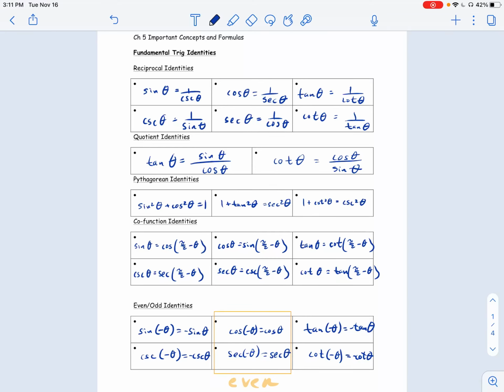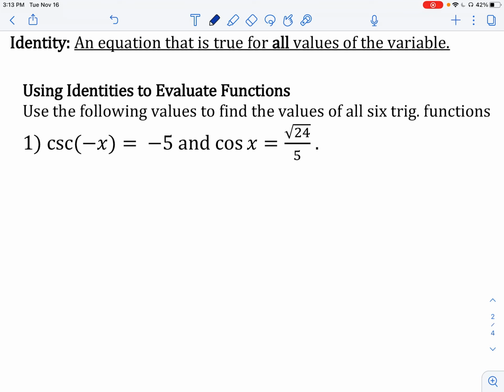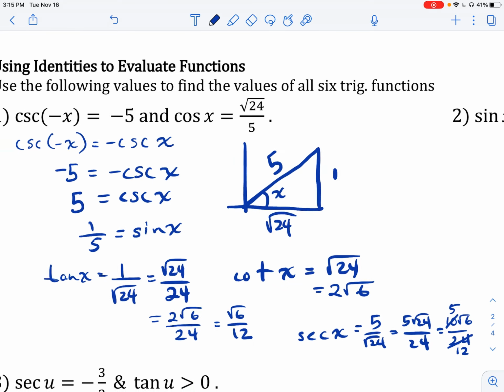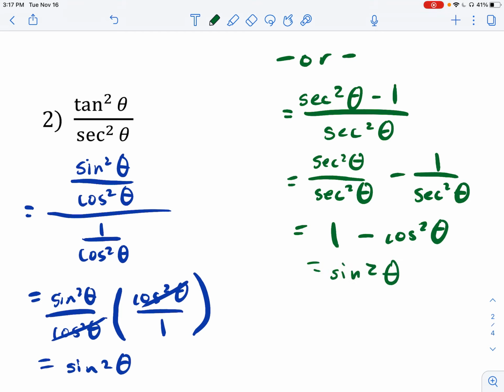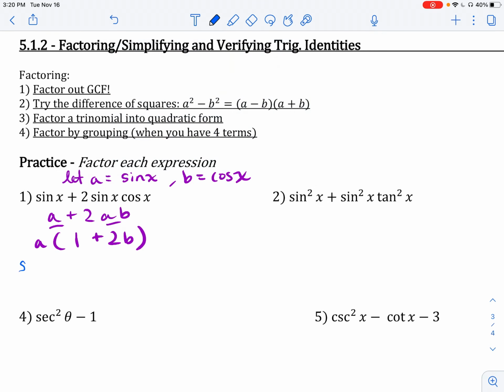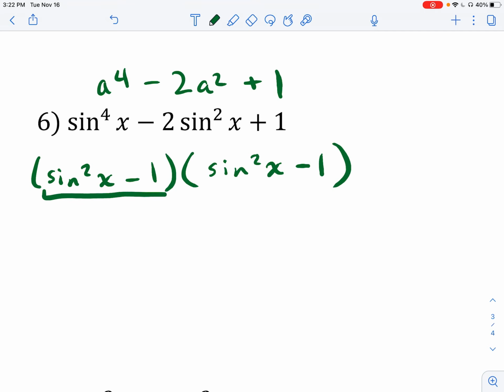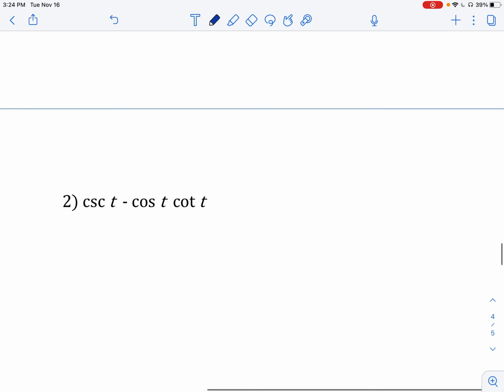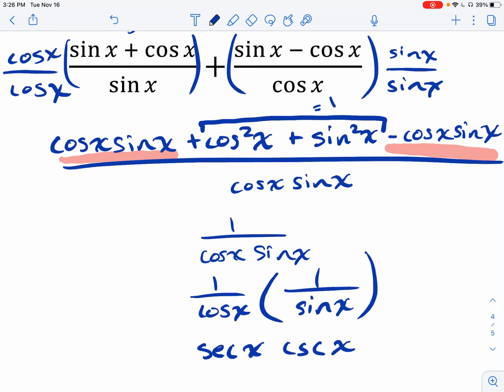5.1 - Fundamental Trig. Identities